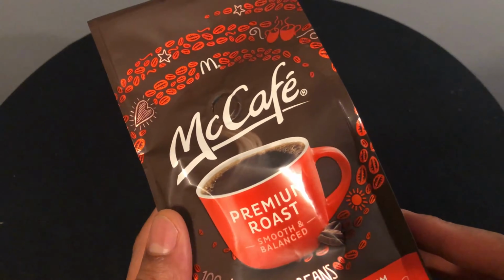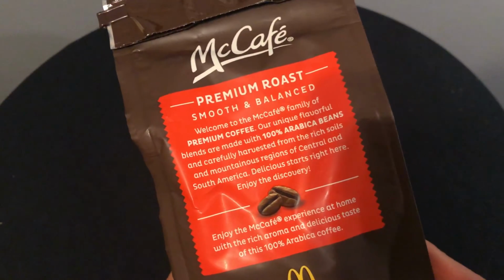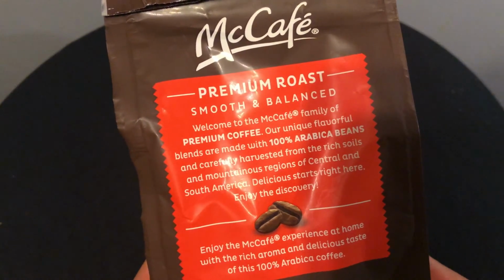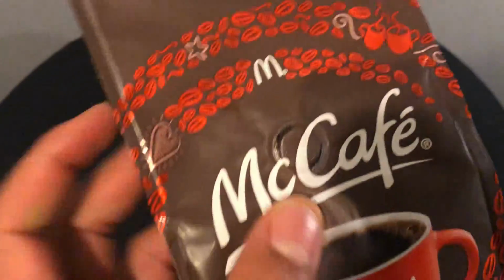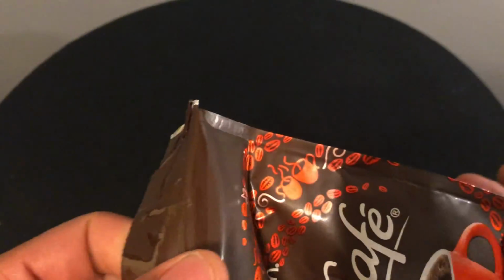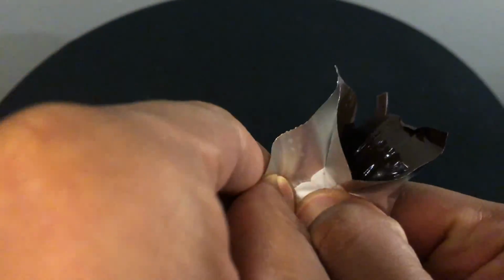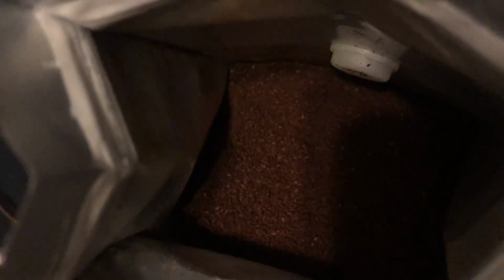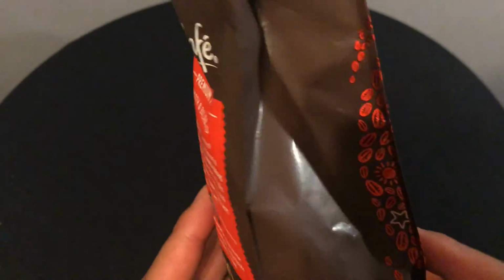McCafe Coffee Unboxing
This is an Unboxing of McCafe Coffee from McCdonalds .